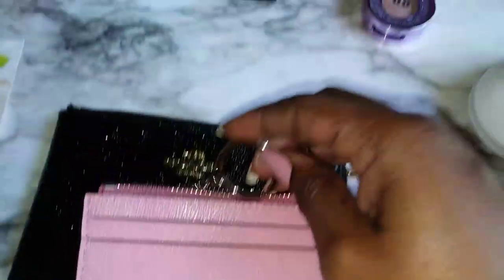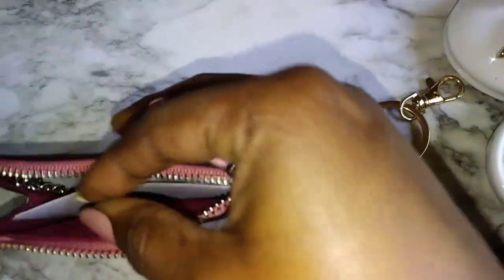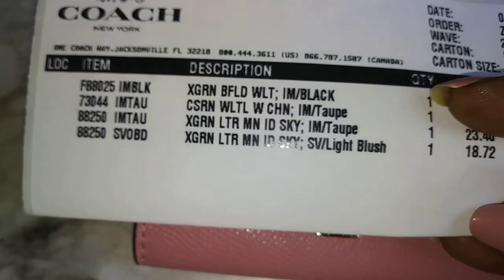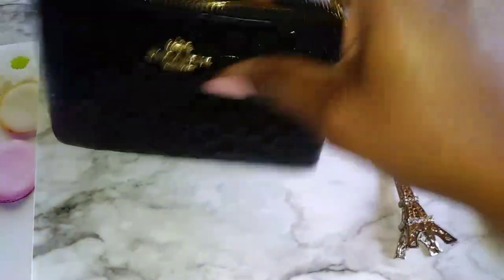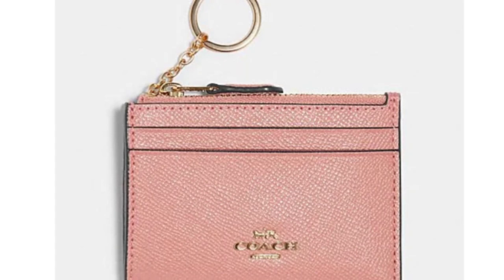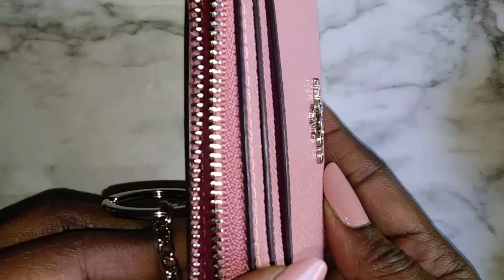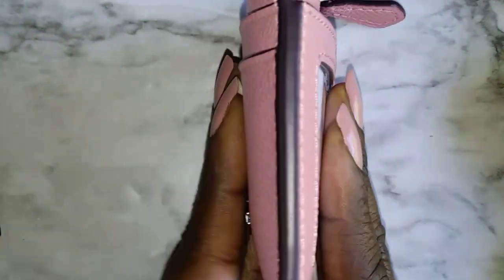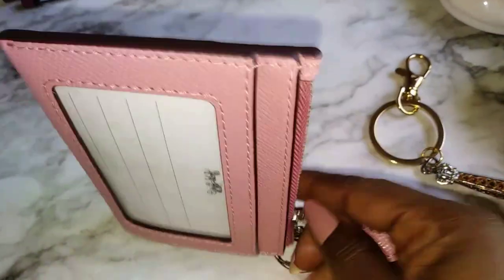Coach UNBOXING + IMPORTANT Info about Ordering Online from Coach Outlet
Important MUST SEE information about ORDERING ONLINE  from the Coach Outlet! Watch Now! Info you need to hear while I unbox my new Coach Mini Skinny ID Case.

Unboxing starts at 0:35   Size comparison  1:30    Important Info starts at 2:20

Gimbal for my camera:

Overhead mount for phone/camera:

Fire HD 10 inch tablet:

Samsung SD card:

Fintie Folio Marble case:

💜   ▬▬▬  My NAILS 💅 ▬▬▬ 💜
American Classic Gelous Nail Gel Coat Top Coat

Orly Nail Lacquer, Orlon Base Coat

Butter LONDON Nail Lacquer in Yummy Mummy

Essie Pink Bare With Me Nail Polish